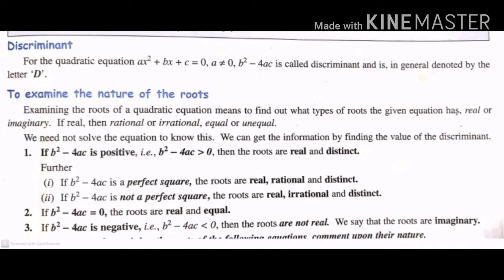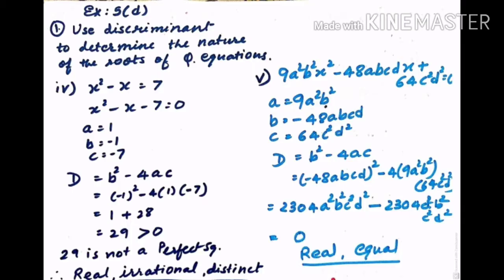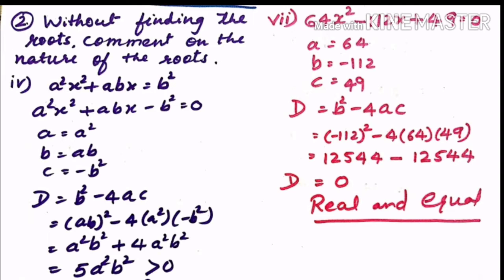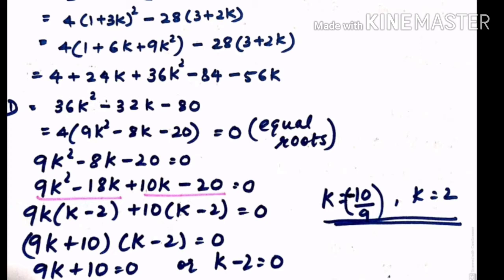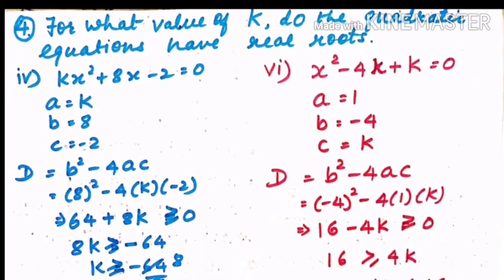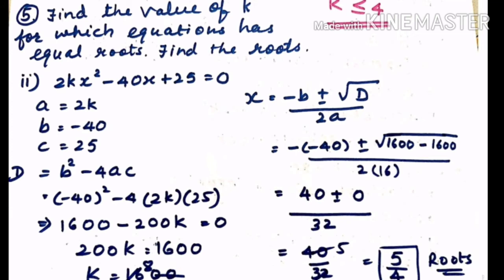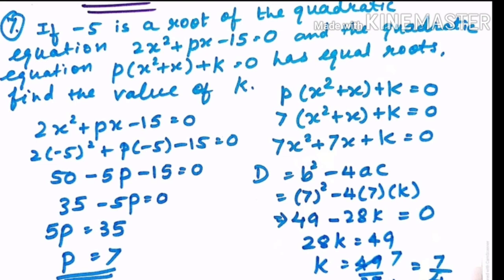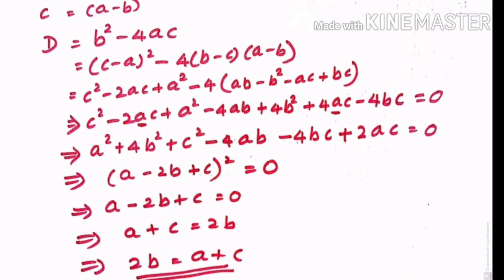Ch:5 Quadratic equations part-5Ex:5(d) std10